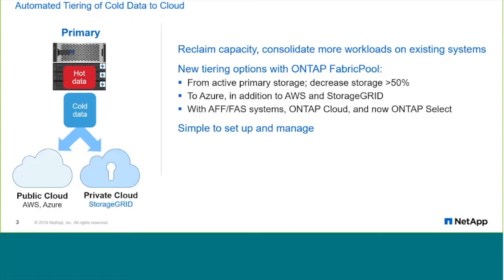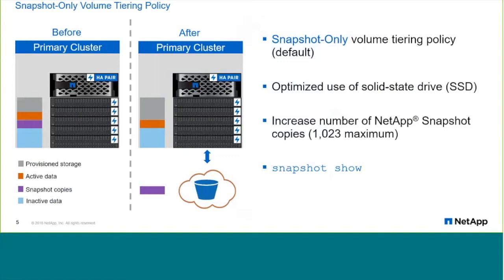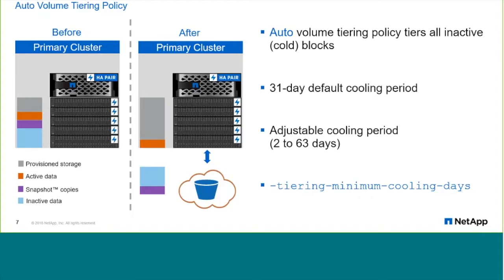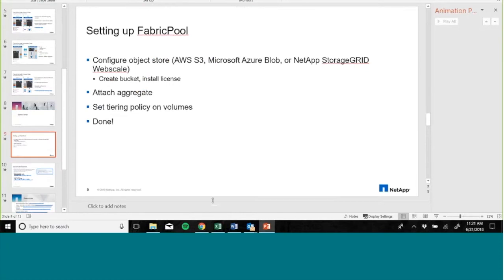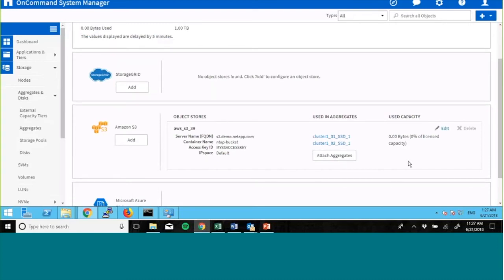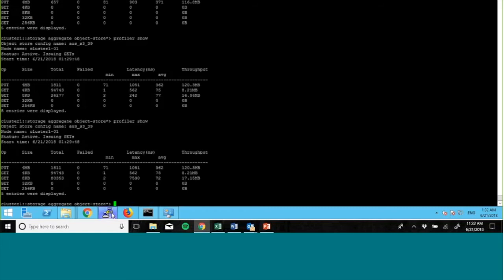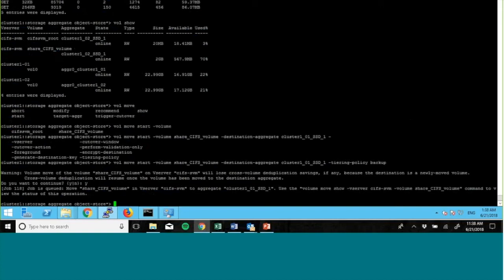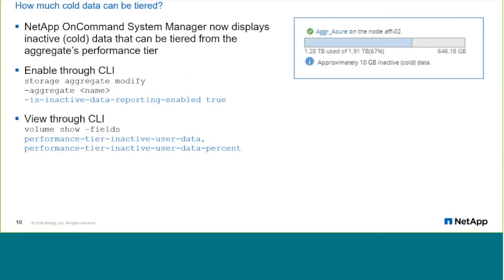Geek Out! on FabricPool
Geek Out! on FabricPool - June 2018

Data is becoming expensive to store on high performance disks. Moving data manually between flash and cloud is slow and can be complex to manage. Managing the lifecycle of data that needs to be kept around forever is complicated and time-consuming.

If these challenges seem all too familiar, then join us in this month’s Geek Out, where we will show how NetApp FabricPool provides integration between ONTAP arrays and object storage in the cloud, linking the two to produce a policy-driven solution without compromising performance, efficiency, or protection.

Learn how FabricPool:
• Uses composite aggregates to combine flash and cloud into one storage pool
• Allocates hot data to flash and cold data to the cloud
• Automatically tracks data properties
• Moves data non-disruptively for users and applications
• Accesses your data on demand